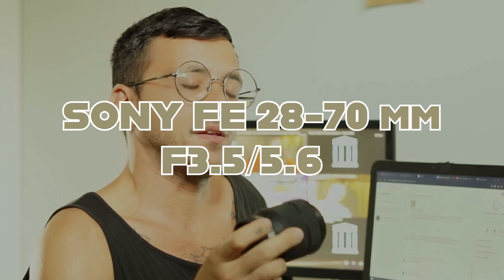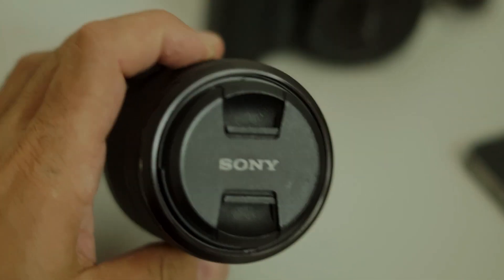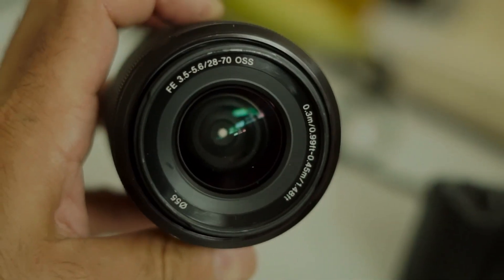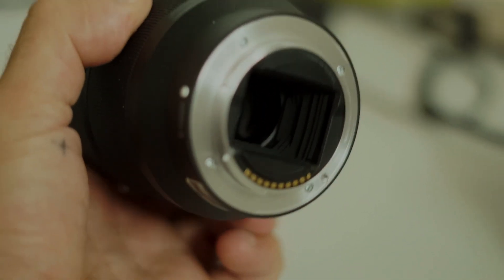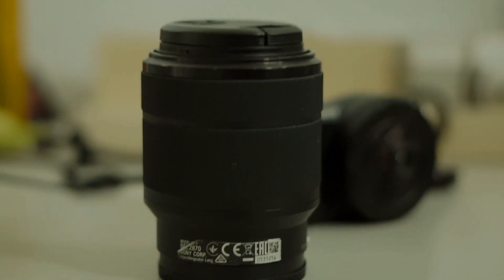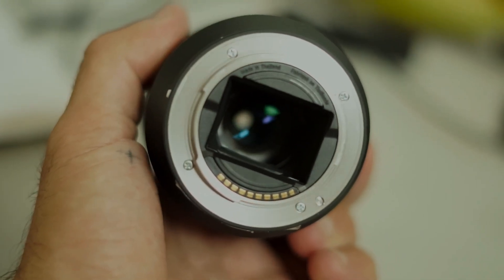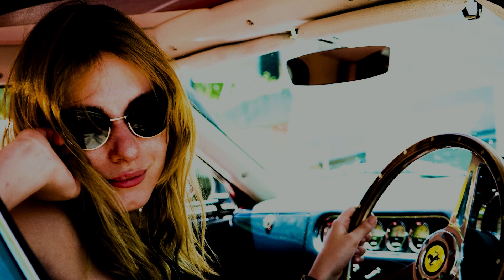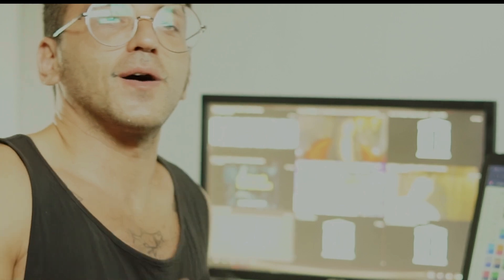Sony FE 28-70mm Lens Review: Second-Hand on a Crop Sensor Camera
Hey everyone! 🌟 Welcome back to Costskij Channel. In this video, I'm diving into my experience with the Sony FE 28-70mm lens. What makes this review unique? I bought the lens second-hand, and I'm using it on my crop sensor camera! 📸

If you're considering buying this lens or curious about using full-frame lenses on APS-C bodies, this video is for you. I'll cover the lens specifications, what was include on the second hand deal I've got (130,00 euros) and some samples gallery. Plus, I'll share some tips on buying second-hand camera gear (bascally, they're cheaper than new ones)

Your support helps me create more content like this.

Edited on Adobe, shoot on SONY ALPHA 6000 with SONY FE 50mm 1.8